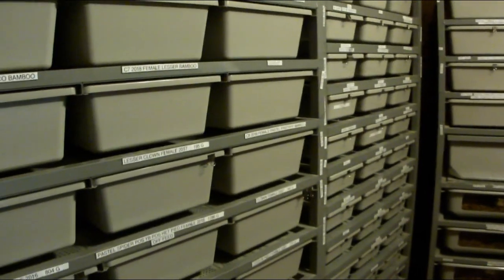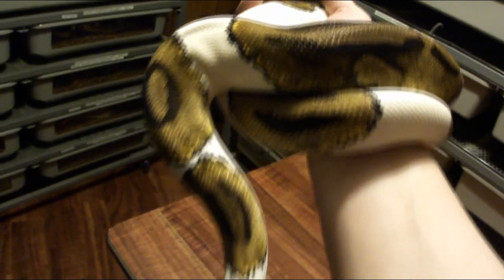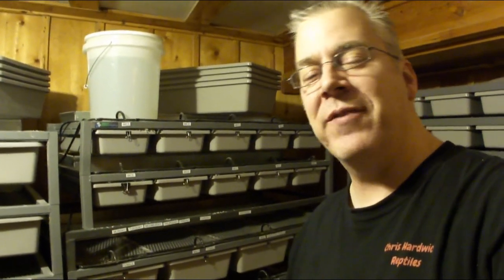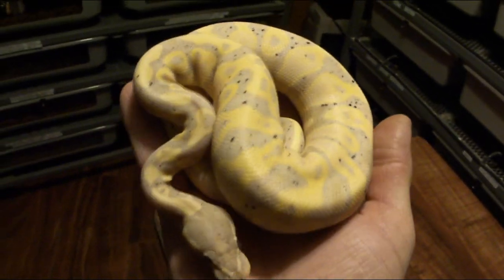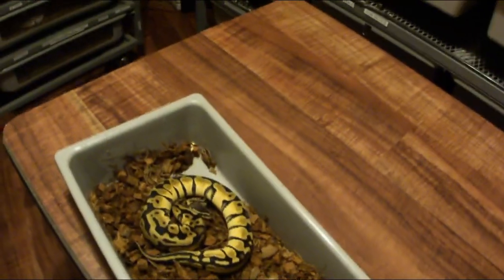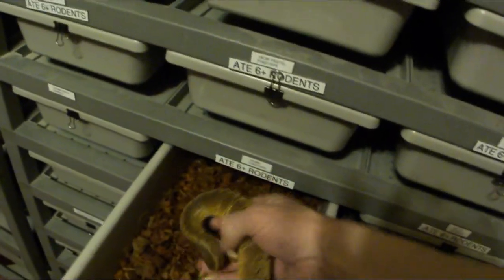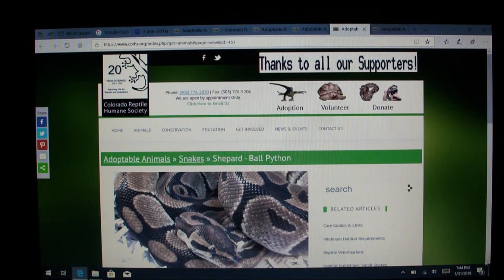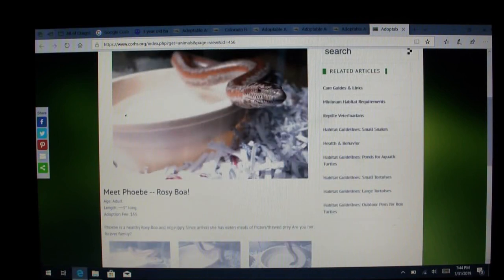How to get a snake for free!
In this video I'll show you several ways you can get a snake or other reptile for free.

Prococo coconut husk (ball python bedding)

Reptichip Premium Coconut Husk Substrate (ball python bedding)

Reptile heat mat

Thermostat for reptile heat mats

ExoTerra Terrarium that I use for my Pacman frogs

F10 Reptile safe disinfectant (dilute with water and use as a spray)

Eco Earth substrate for my Pacman frogs

Sphagnum moss for my moss balls and pacman frogs

Enclosure for my tortoise (I use two screwed together)